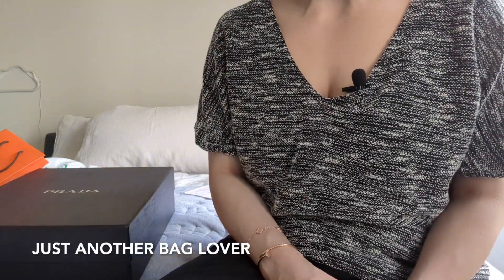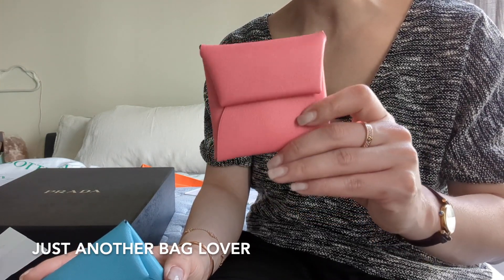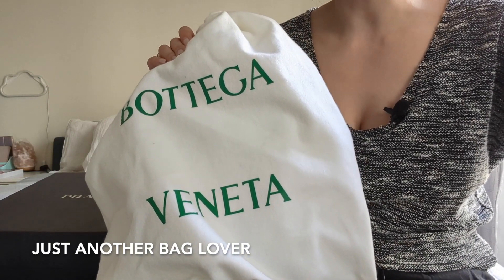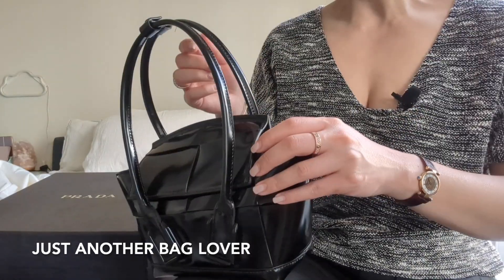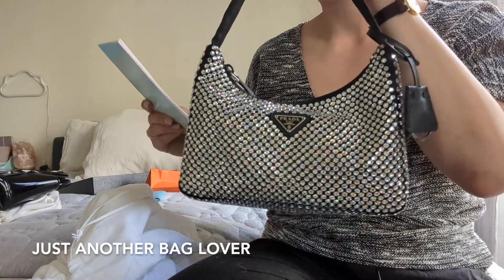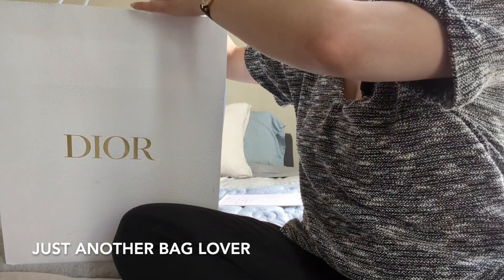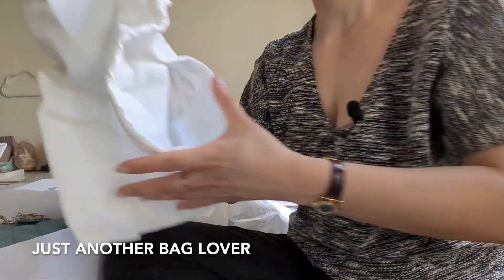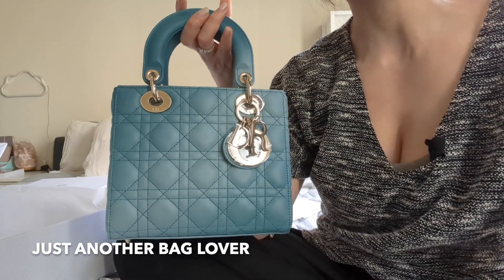European Lux Haul - Prada, Dior, Louis Vuitton and more!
Hi all, back from my trip and sharing what I bought in Europe. Your support really means the world to me. xo